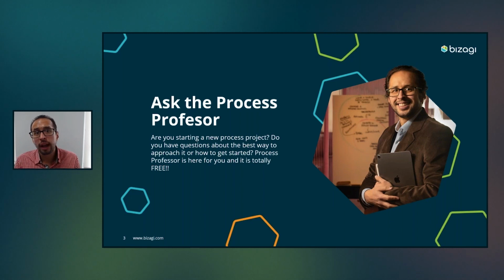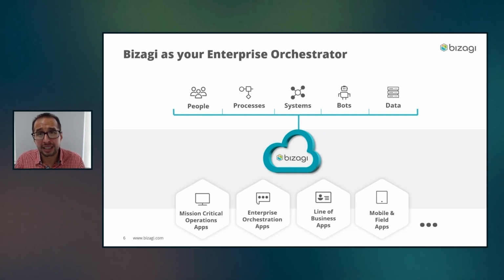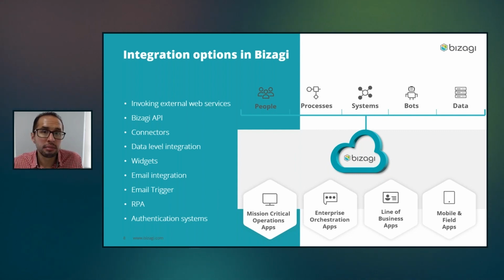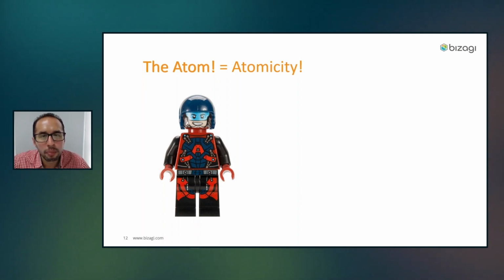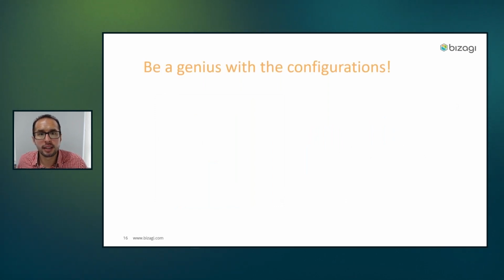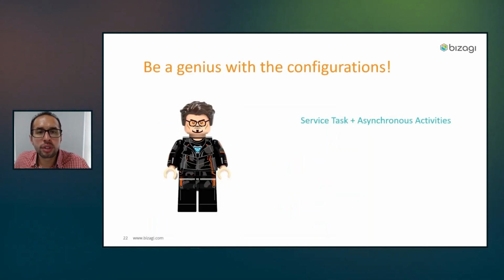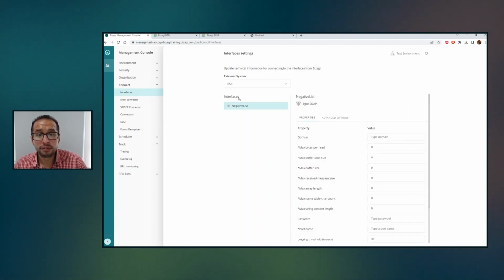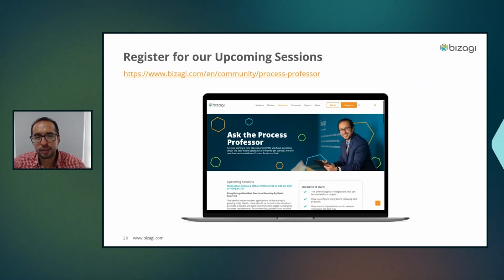Bizagi Integration Best Practices Roundup — Process Professor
Modern applications should be hosted in the cloud and promote a flexible and agile environment to adapt to changing business requirements. To achieve this, powerful and intuitive platforms must be used to orchestrate multiple systems within a single application.

Learn tips and tricks to improve the integrations within your projects.